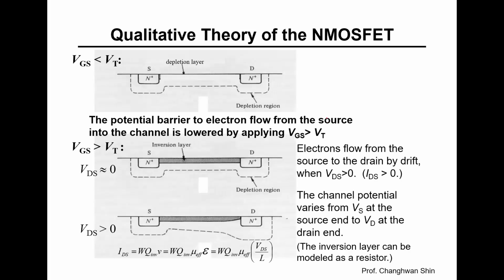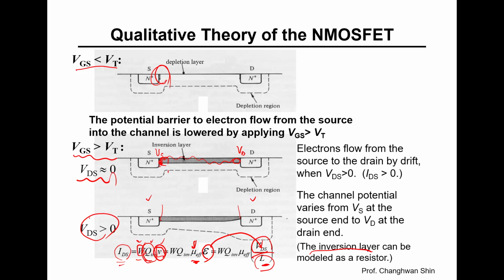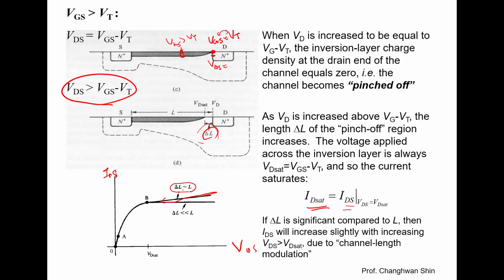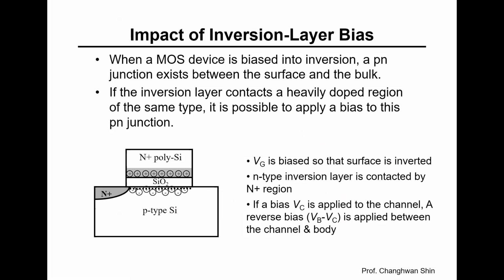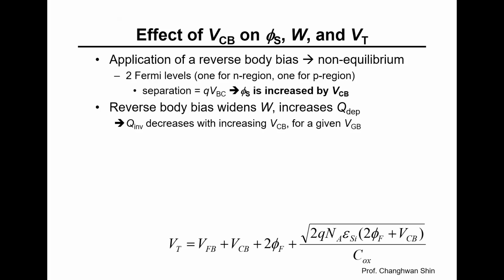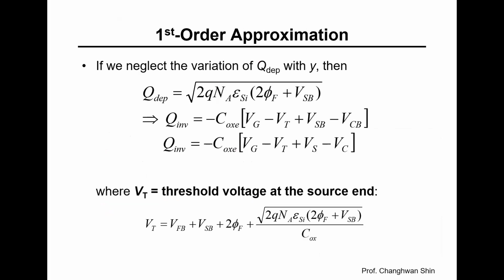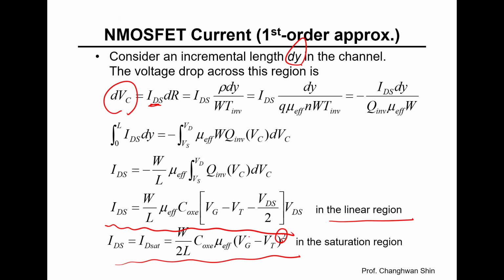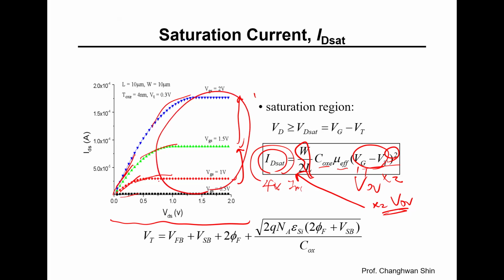MOSFET current voltage (English lecture)